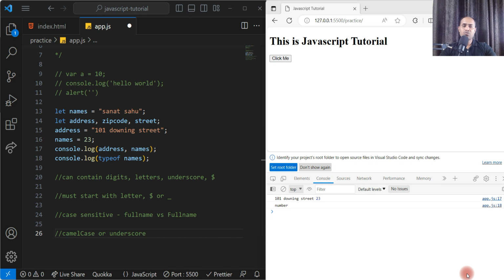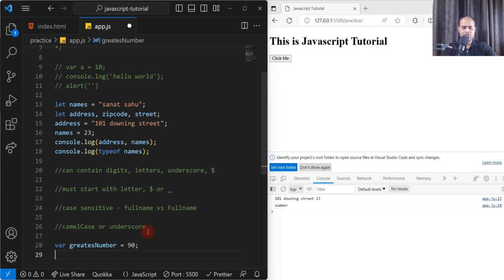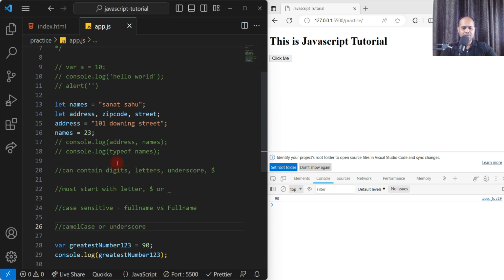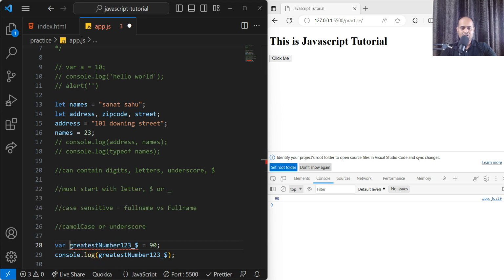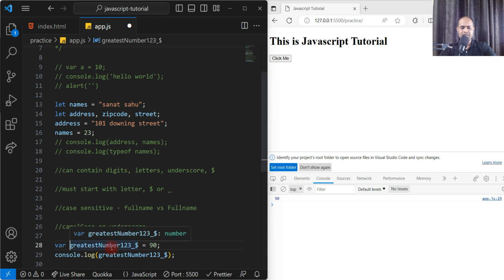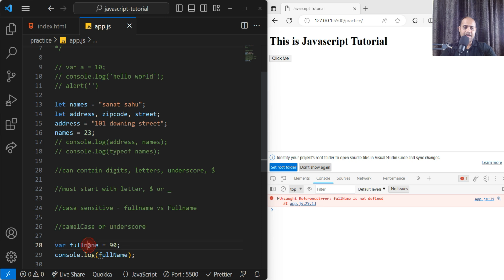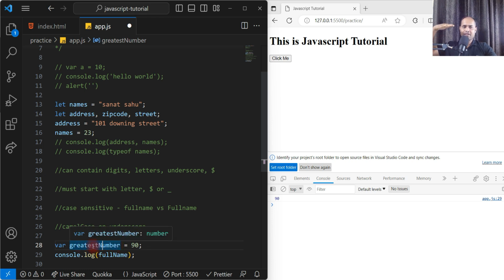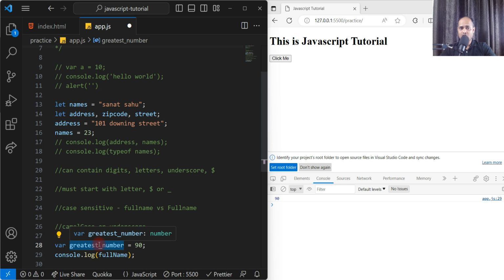Javascript Tutorial For Beginners | Variable Naming Rule